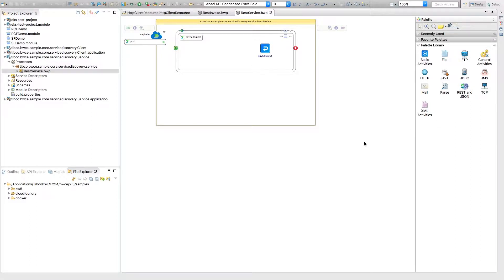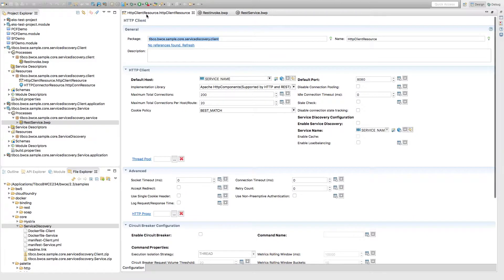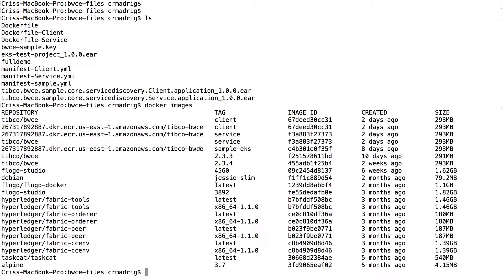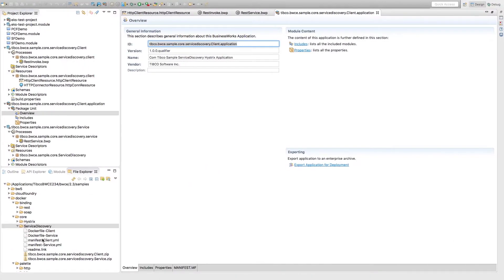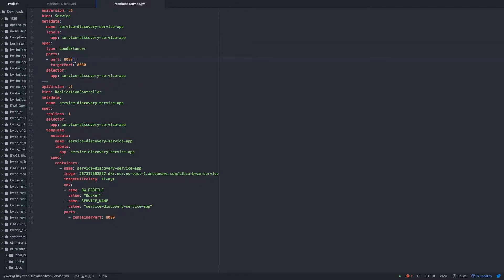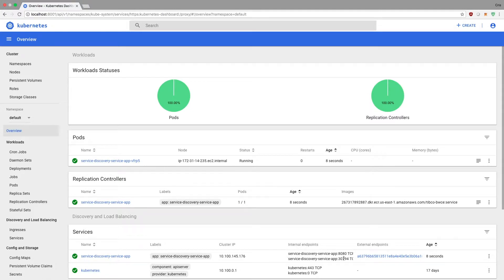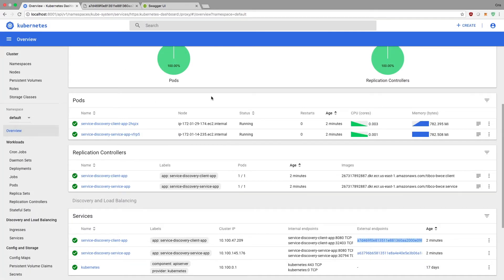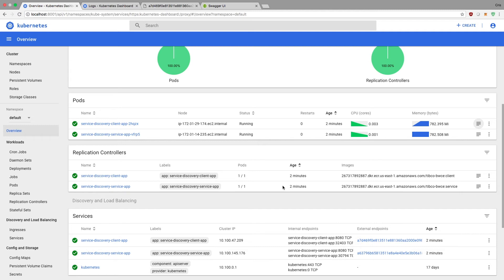Enabling Service Discovery on TIBCO Cloud Integration with Amazon EKS (Kubernetes)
In this video we will run through how to enable and use Service Discovery on a simple Client + Service pair of applications (BusinessWorks) deployed to Amazon EKS. This how-to would work on any Kubernetes deployment model that supports DNS based service discovery.